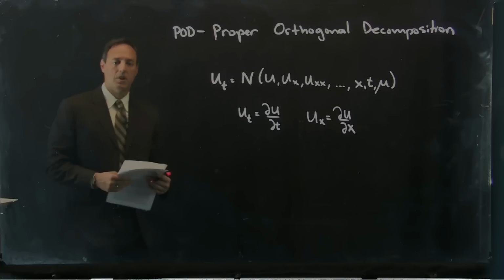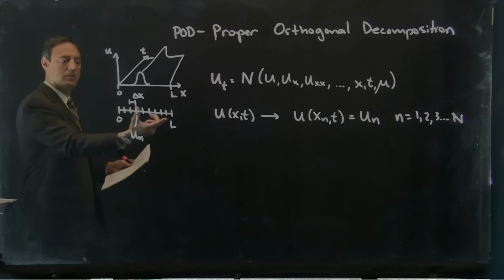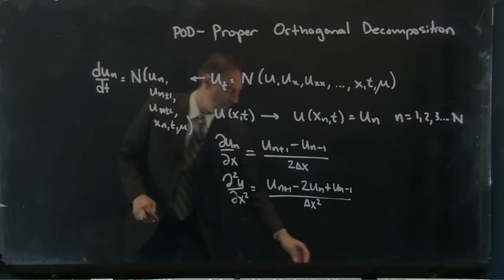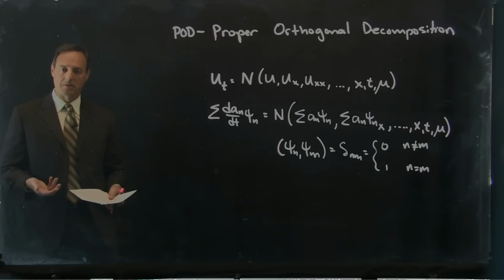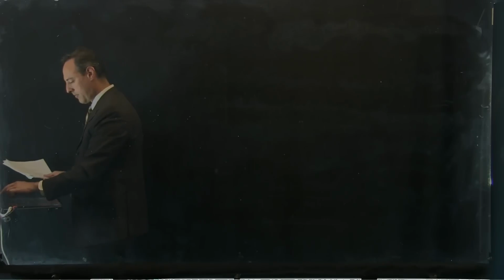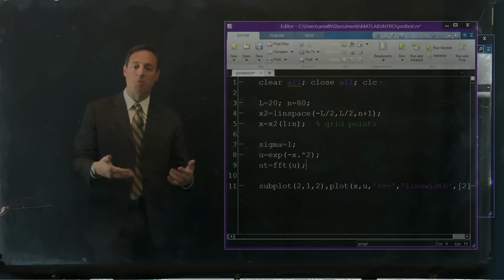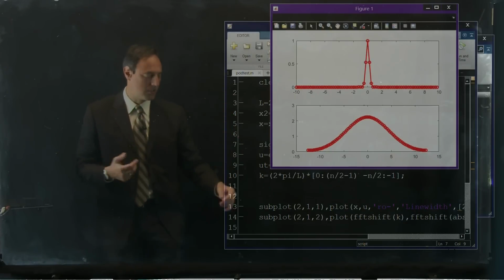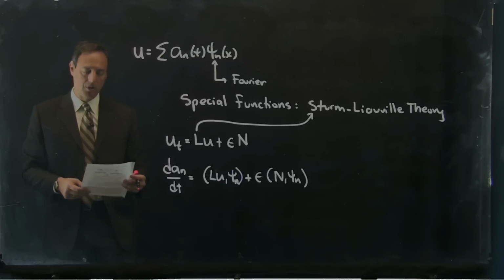POD introduction 1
Introduction to proper orthogonal decomposition and basis selection.